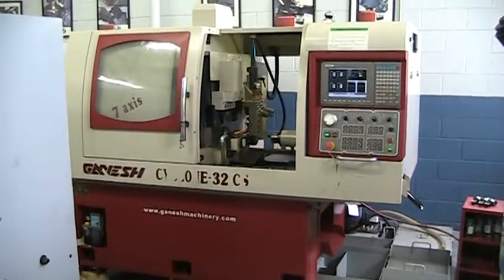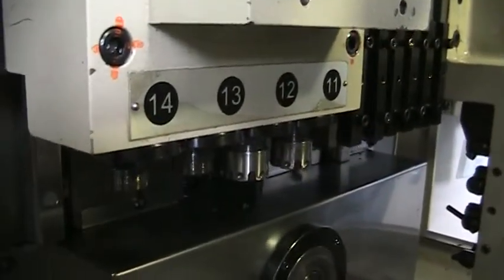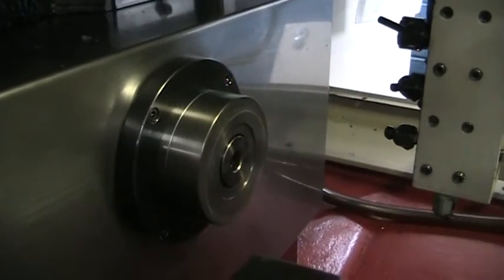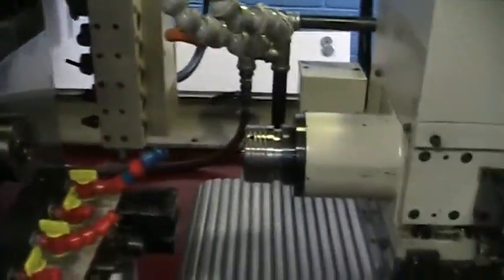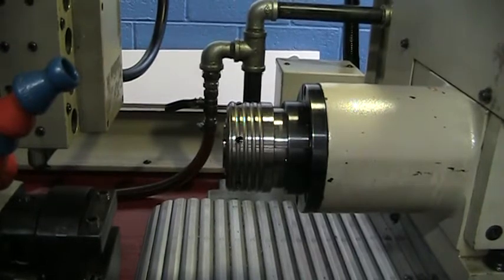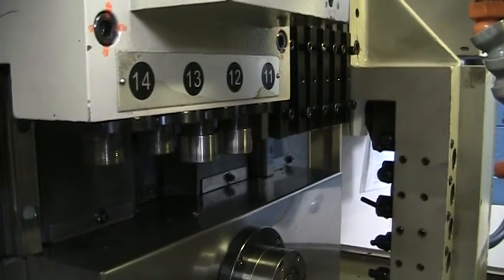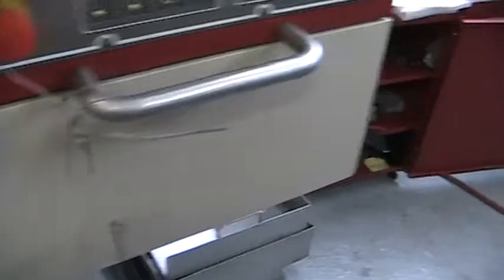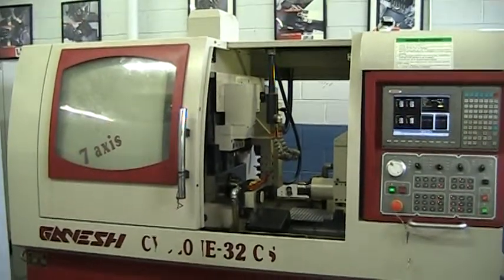Ganesh 32CS CNC Swiss Lathe m/c 310431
General Specifications

 Main Spindle
  Spindle Motor:                                10 HP
  Max. RPM:                                     6000 RPM
  Collet Nose:                                  Traub A-32
  Max. Barstock Diameter:                       1.25"
  Rapid Travel Speed:                           1180 IPM
  Minimum Input Unit:                           50 Millionths (.00005")
  OD Turning Tool Positions:                    6 OD
  ID Turning Tool Positions:                    5 ID
  OD Turning Tool Size:                         1/2"
  ID Turning Tool Bore Size:                    1"
  Spindle Center Height:                        38"

 Sub Spindle
  Sub Spindle Motor:                            5 HP Continuous (7.5 HP Peak)
  Sub Spindle RPM:                              6000 RPM
  Air Blast Nozzle:                             Included
  Finshed Parts Ejector:                        Included
 Live Tooling
  Cross Slide Live Tools:                       4
  Front Slide Live Tools:                       3
  Back End Working Live Tools:                  4
  Live Tool Collet Size:                        ER-20
  Max. RPM for Live Tools:                      4000 RPM

  Approx. Machine Dimensions:                   95" x 59" x 76"
  Approx. Machine Weight:                       8400 lbs.
  Coolant Pump:                                 Dual Coolant Pumps
  Lubrication Distribution:                     3-6cc/15 minutes

 Equipped With:
  -Full C-Axis on Main & Sub Spindles
  -3/4 and 1/4 HP Dual Coolant System
  -Part Conveyor

  -17 Collets
  -RS323 Port
  -Floppy Drive
  -4 Spindle Liners (.5". .562", 1", Approx .75")
  -Automatic Barfeed Interface, Tool Box and Tool Kit
  -Traub A-32 Collet System
  -Finished Parts Catcher and Parts Conveyor
  -Sub Spindle Programmable Air Blast and Finished Parts Ejector
  -Spindle Chiller